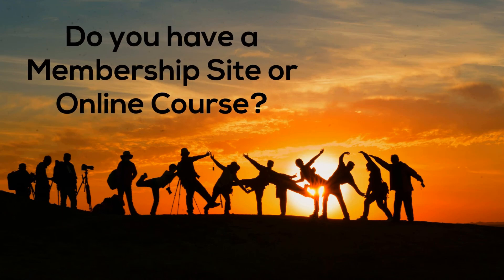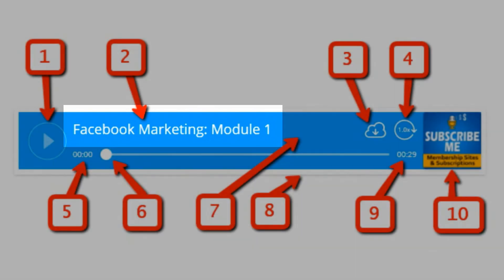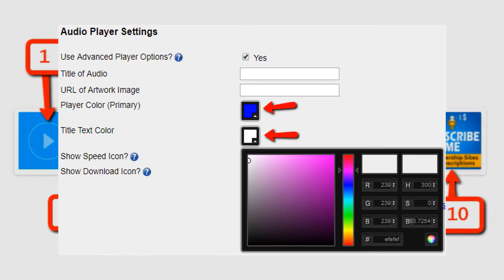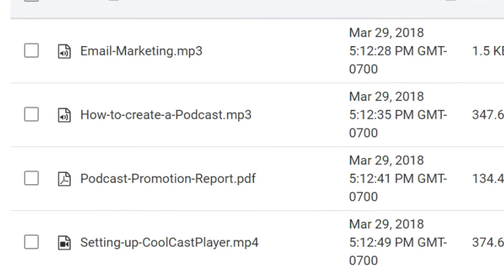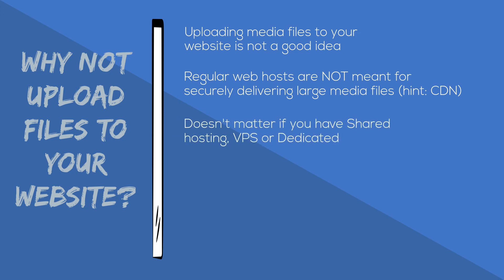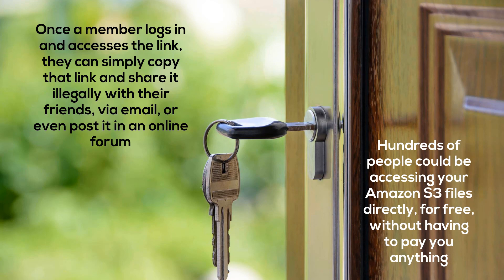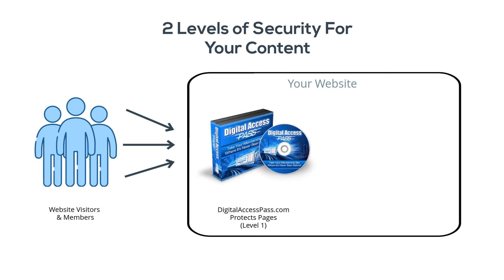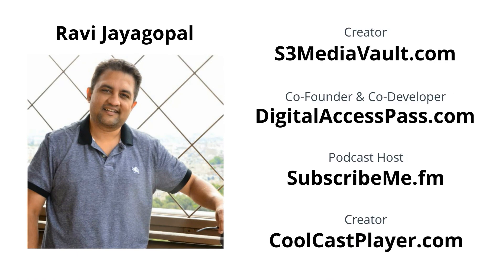S3MediaVault.com - Secure Video & Audio player and File Protector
Do you have a membership site or online course? Then you need , because you probably have Video, Audio, PDF, Zip, and Doc files in your member's area, and you want them to be secure and accessible only to authorized and paying members and buyers. So you want to protect your members-only content from unauthorized viewing and sharing.

And in this video, I'm going to show you how you can securely store and deliver such media files right from your web site - even though they're technically not stored on your website - but your members can easily access them from a secure, members-only section on your website.

And I'll show you how to make them secure so that someone cannot simply take a link to your private Video, Audio or other files, and share it with other unauthorized users outside of your membership site. And I'll also show you how, if you were using S3MediaVault to protect your Video, Audio, PDF, Zip and other files, then even if one of your members tried to abuse your content by copying the links to those files and shared it with their friends, send it by email, post it in some online forum, or tried to share the link on Social media, then those links will simply not work, and anyone who tries to access those direct links to your content, will only see a "Sorry, this content has expired" message.